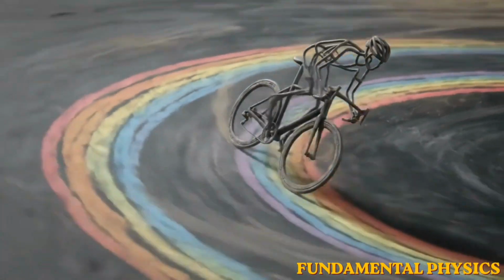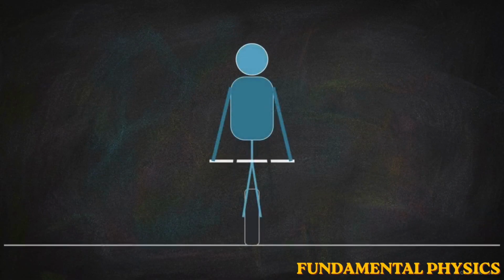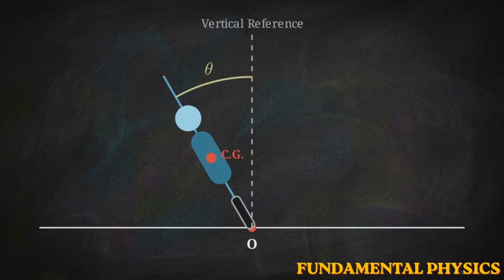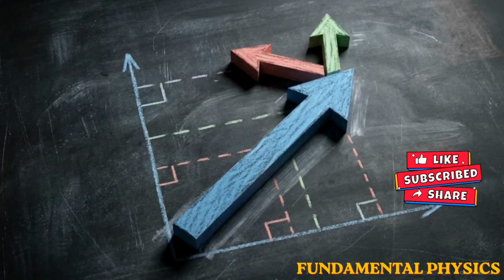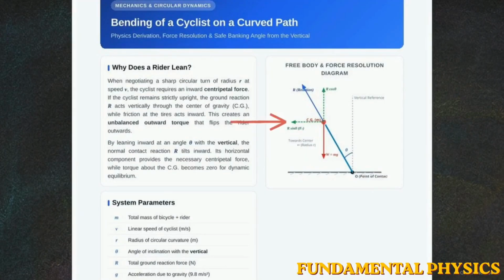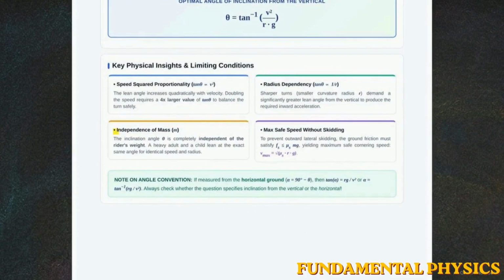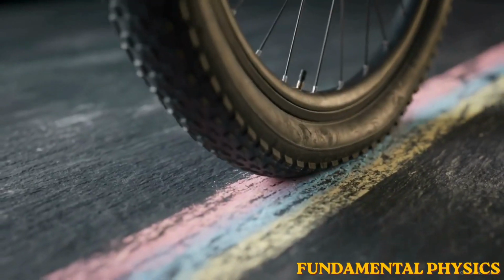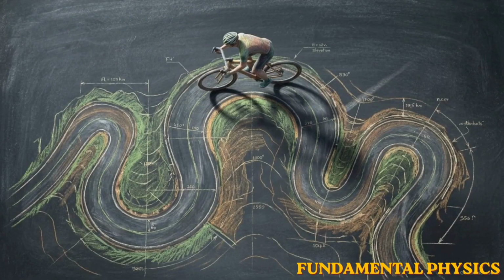Motion of a bicycle rider on sharp turn- class 11 physics topic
this video is related to class 11 physics. why a bicycle rider bend while turning?  you can download pdf notes from the link.